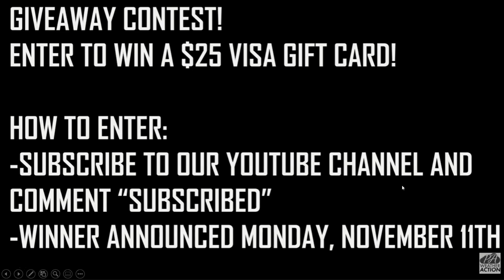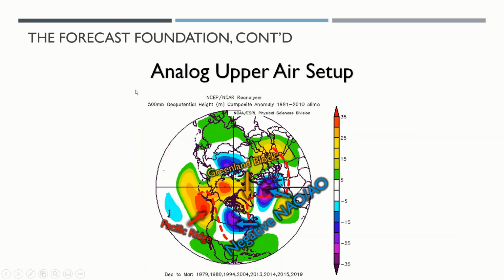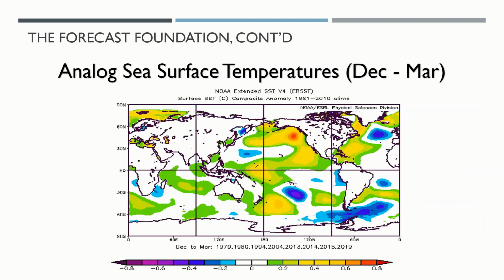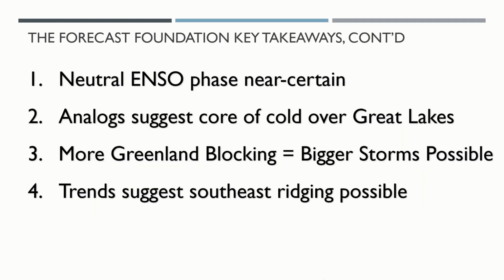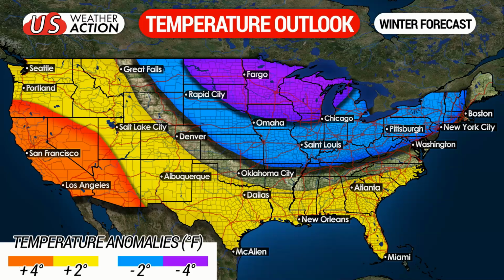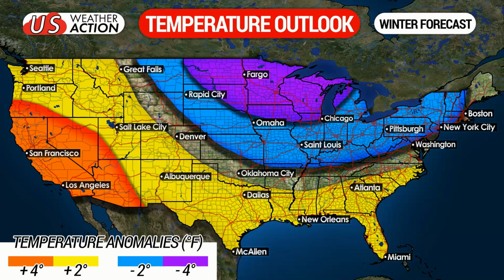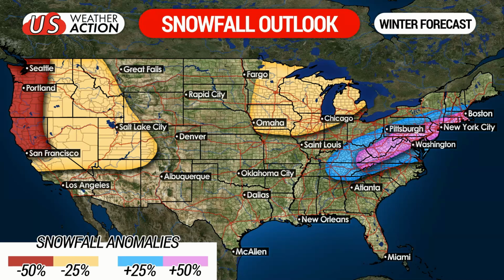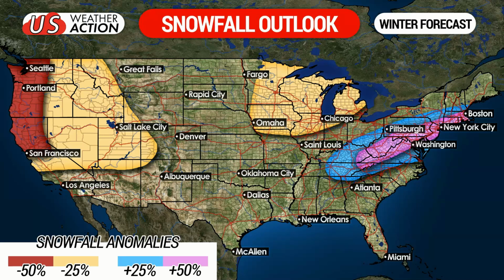2019-2020 Final Winter Forecast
in this video, we discussed our final expectations for the upcoming winter season from temperatures to snowfall! Comment any questions you may have and we will respond soon after!